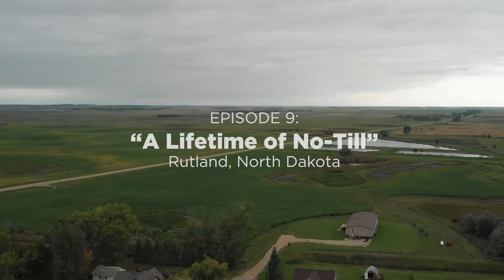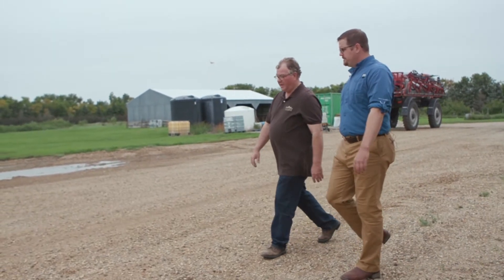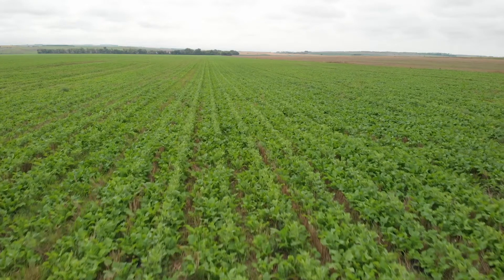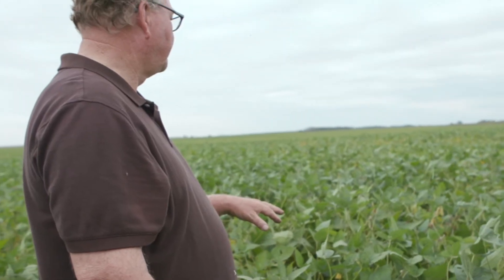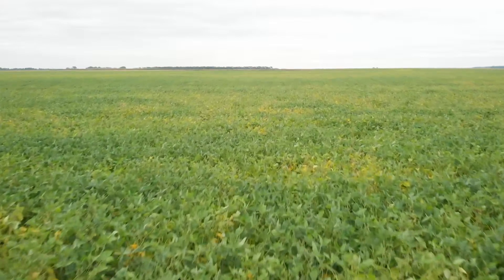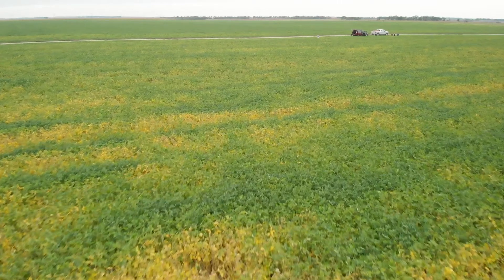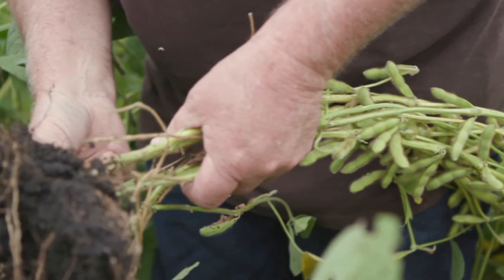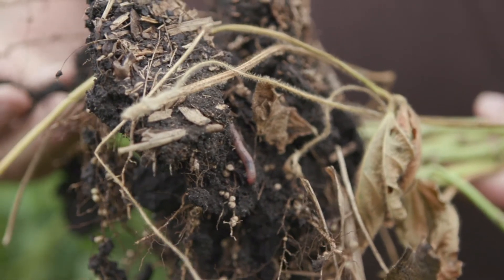Stories From the Soil: Episode 9 - 'A Lifetime of No-Till'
What can cause two identical fields to produce different yields despite being farmed the same for 50 years? In this Stories From the Soil episode, hear from North Dakota farmer, Joe Breker, about how history can leave a lasting impact on your soil's health and its ability to produce quality crop yields. Breker, a no-till farming pioneer dives into the details of conservation agriculture techniques (including no till, cover crops, composting and manure usage, and more) and their impact on soybean and other crop productivity. Follow the host of the Future of Agriculture, Tim Hammerich, as he visits Breker Farms in Rutland, ND.